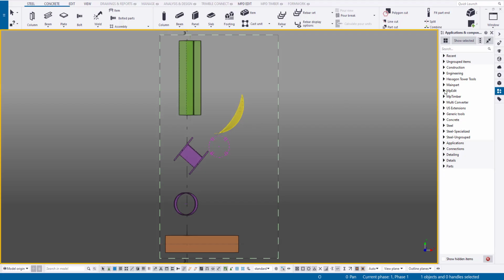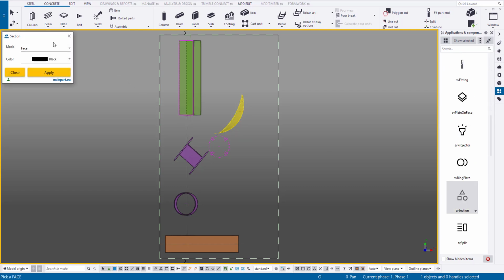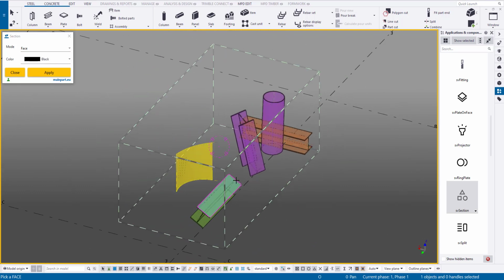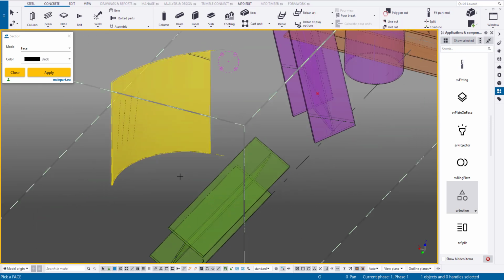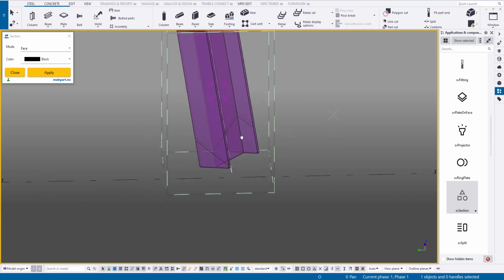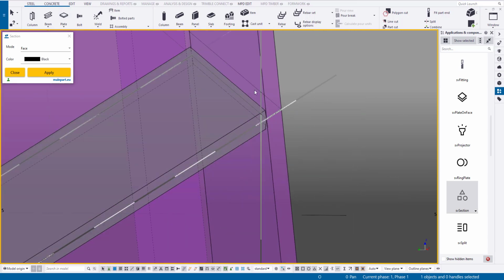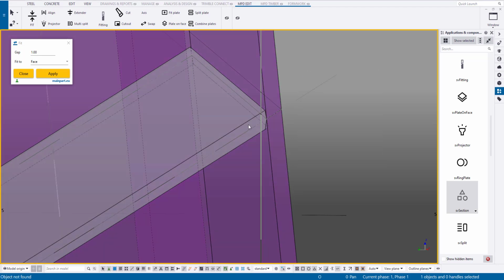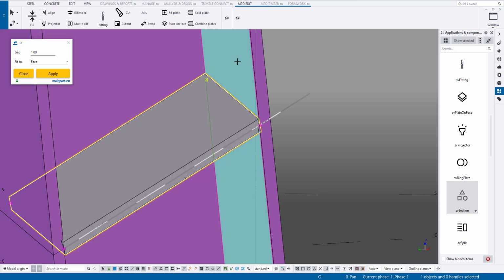MPD Edit - section.